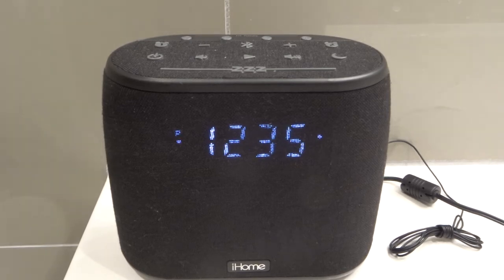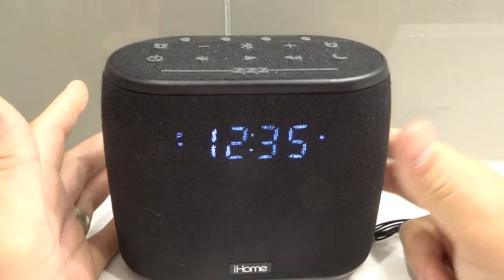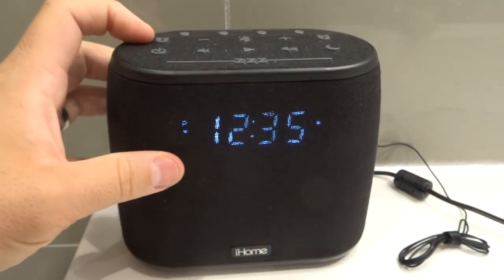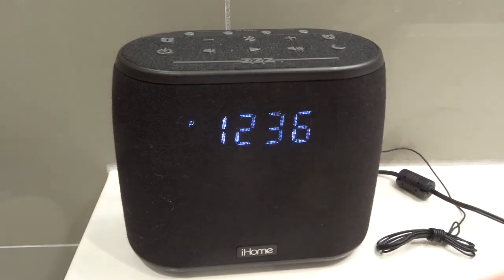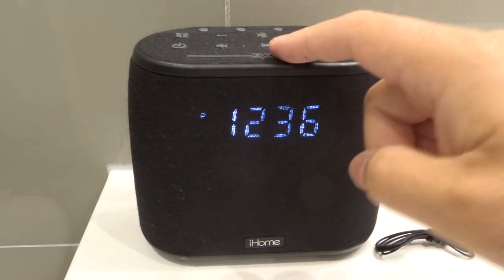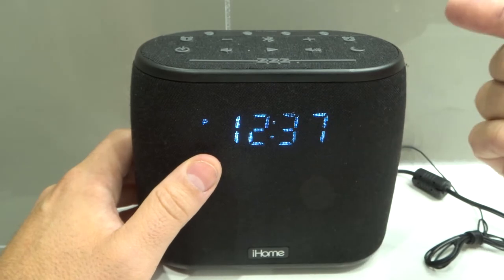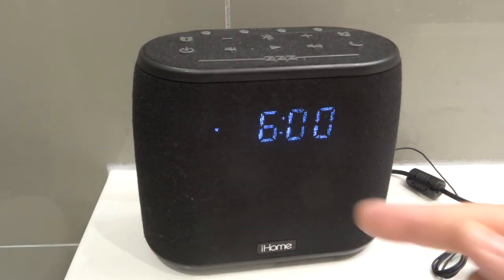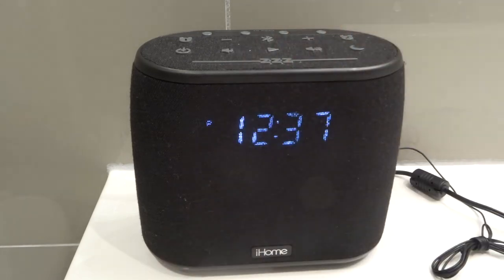How To Turn Off Alarm On Ihome Clock-Easy Tutorial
The alarm on your Ihome clock might be going off and you don't know how to stop it from waking you up. If you are in that position, then this is the video for you. I go over the basics of showing you how to turn off the alarm on an Ihome alarm clock. It is actually a really simple process, but if you don't know how to do it, then the buzzing alarm can be constantly annoying. If you want to know how to turn it off temporarily, snooze it, or even turn it off more permanently, then you can definitely benefit from watching this video.